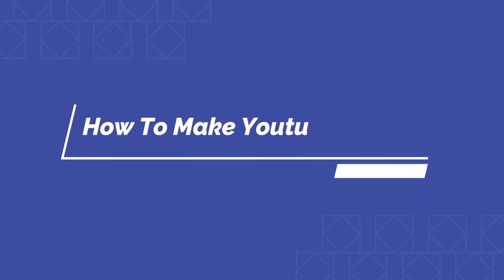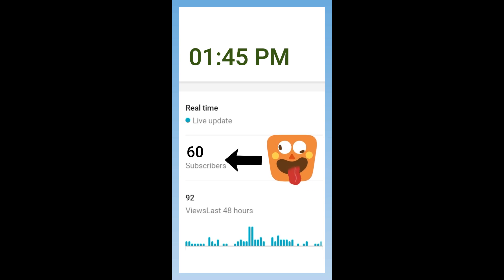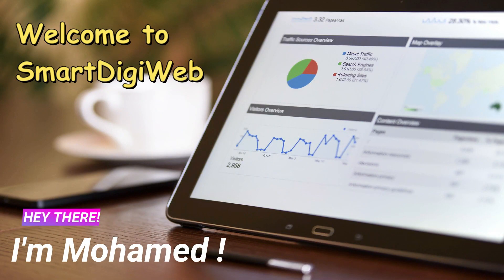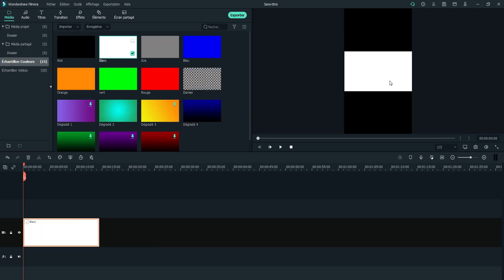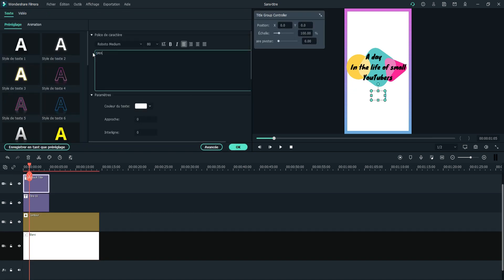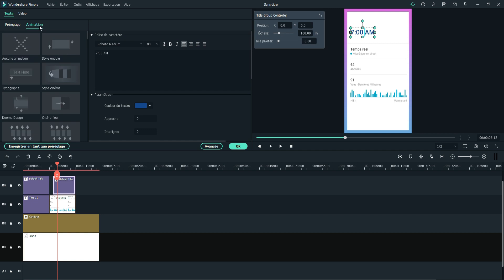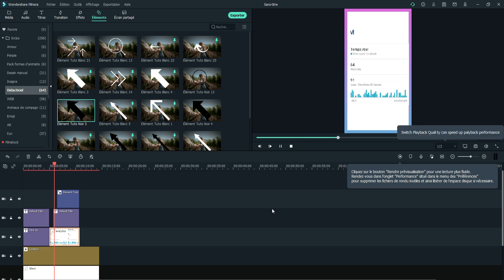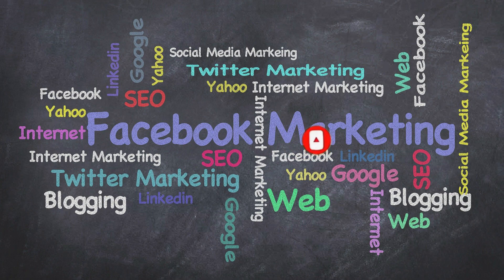How To Make Youtube Shorts On PC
In this video, I show you step by step how to make Youtube Shorts On PC using Filmora